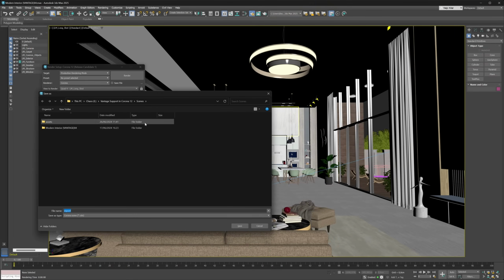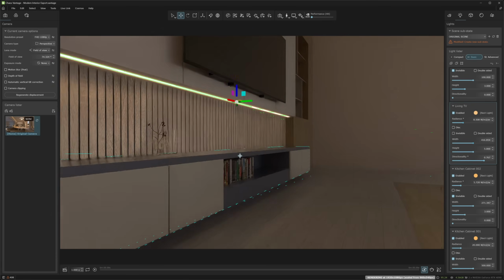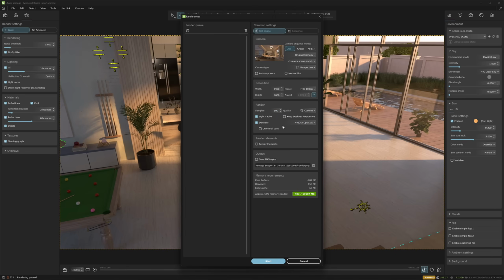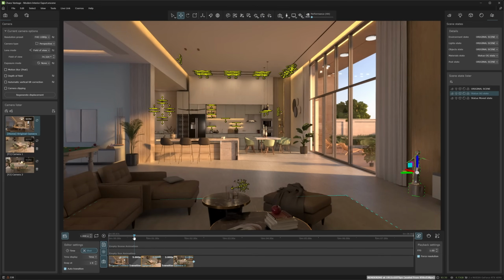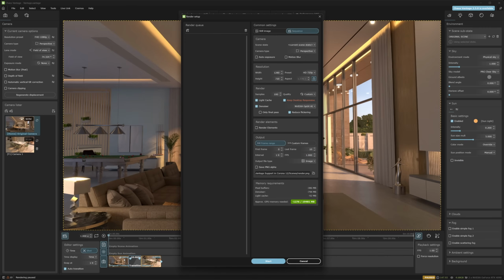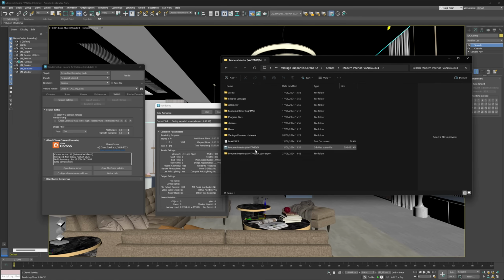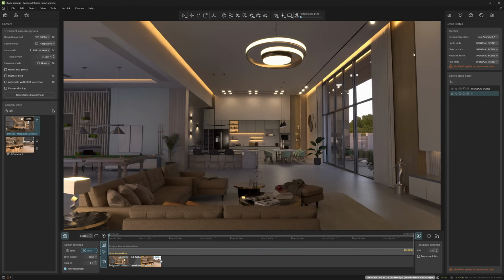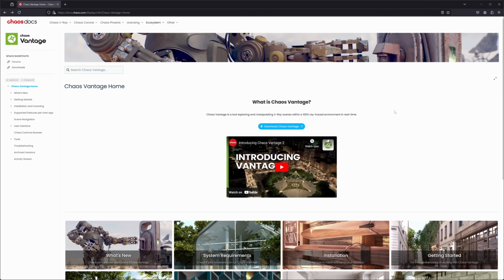Real-time ray tracing with Corona for 3ds Max and Chaos Vantage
Watch this step-by-step tutorial to learn how the new Corona to Vantage scene export works with 3ds Max, how to render images in seconds, and how to animate your scenes in Chaos Vantage.

Don't forget that Corona 12 Update 1 has expanded Corona to Vantage functionality with the introduction of the initial implementation of the Live

00:00 Introduction
02:08 Getting acquainted with Vantage
03:31 How to export your scenes
05:59 The basics of working in Vantage
15:05 Render settings in Vantage
17:46 Animations and Vantage
31:53 How to render out animations in Vantage
33:58 Exploring the different ways to export your scenes
42:47 The basics of animating lights in Vantage
44:43 Animating the sun
47:30 Exploring scene sub-states
54:28 Using existing Vantage scenes as configuration scenes
58:12 Chaos Docs is your friend
59:03 Outro